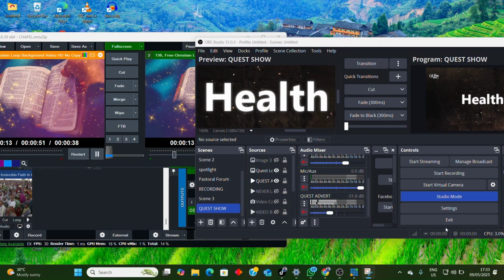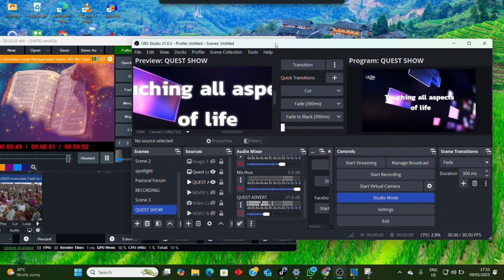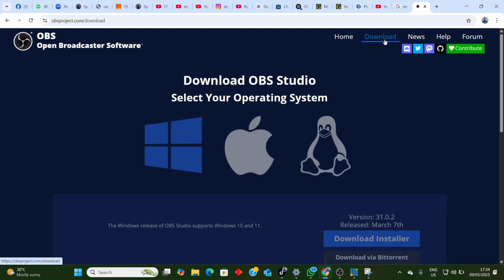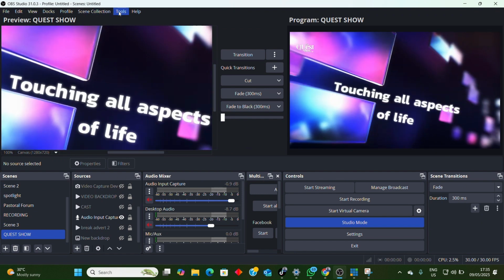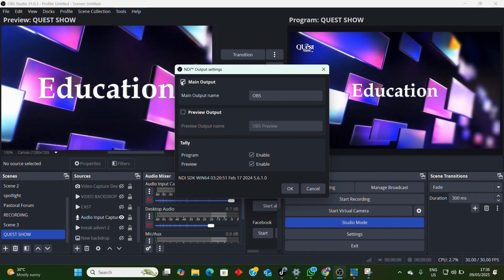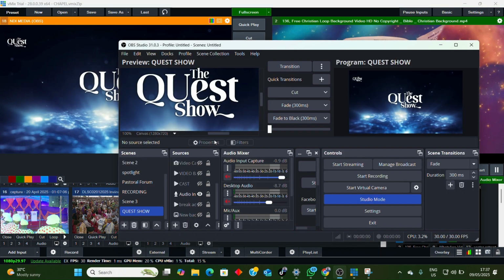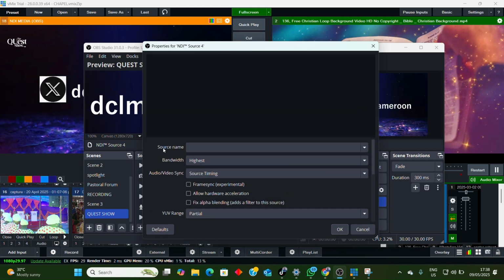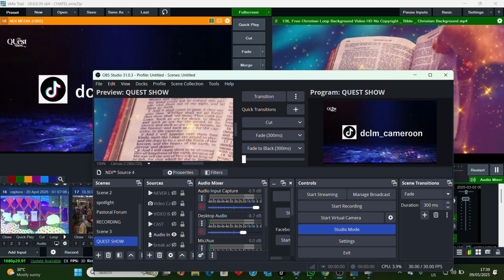HOW TO USE VMIX AND OBS THROUGH NDI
This video will go over adding NDI sources to your video production. It will also cover how to create and send NDI sources from vMix to OBS and vice versa.

vMix is live video production software that allows you to produce, record and stream in SD, HD and 4K all from 1 PC! Looking for live streaming software for your live YouTube streams or to produce an 8 camera live concert or show.

To download a free 60 day trial of vMix head